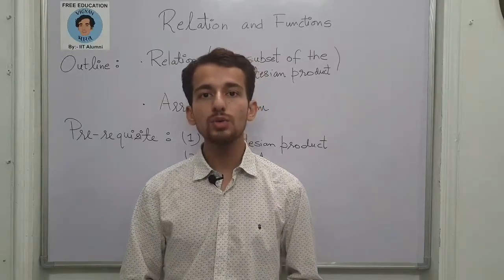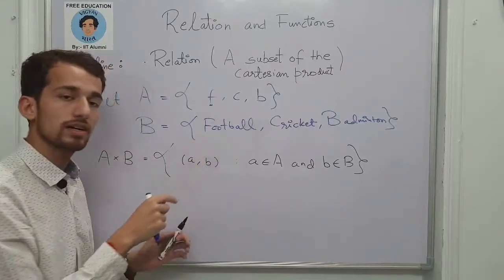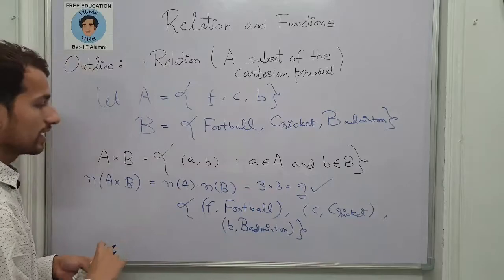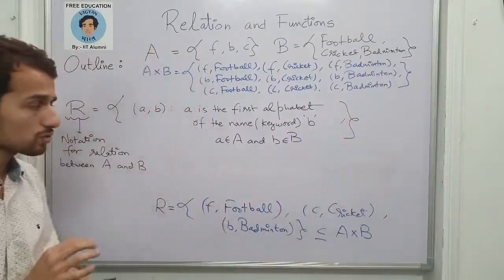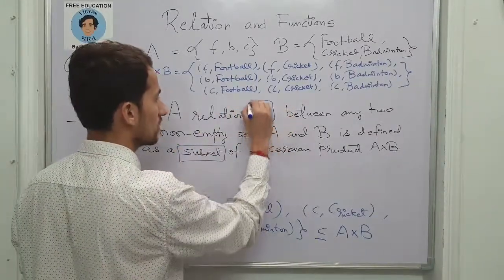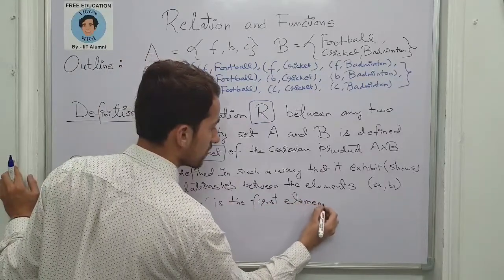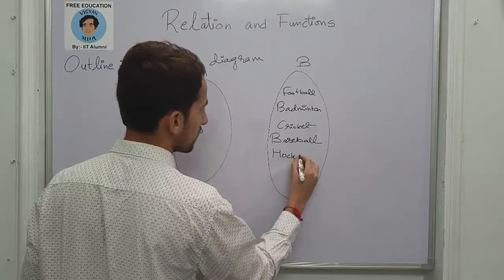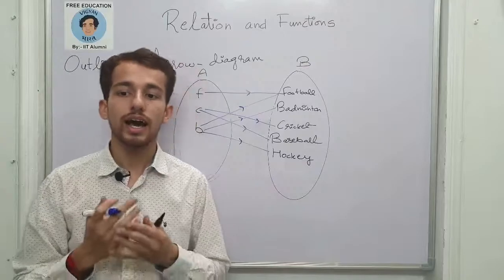Relations and arrow diagram | Relations and Functions | Vigyan Bharat | Nikhil Raghav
This lecture covers the fundamental question of What is a relations (along with an example) and arrow diagram.

From Skeptic to a Scholar
Regards,
Team VigyanBharat